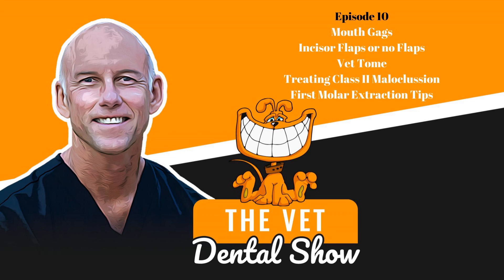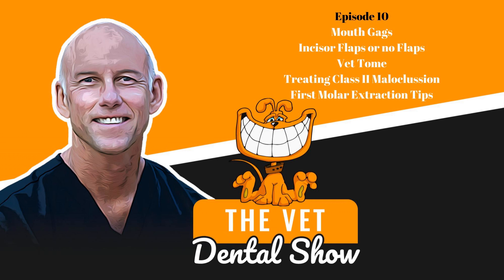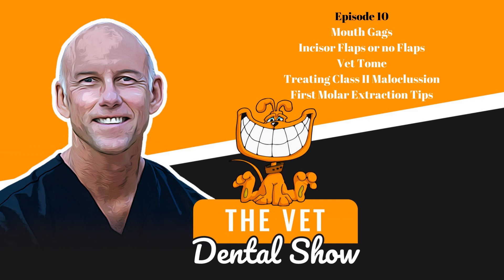Ep10 - Mouth Gags,Incisor Flaps or no Flaps, Vet Tome, Treating, Class II Malocclusion, First...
I will be discussing some most commonly asked questions like Mouth Gags, Incisor Flaps or no Flaps, Vet Tome, Treating, Class II Malocclusion, First Molar Extraction Tips.

Also, If you are doing a lot of surgical extractions consider this valuable addition to your dentistry equipment